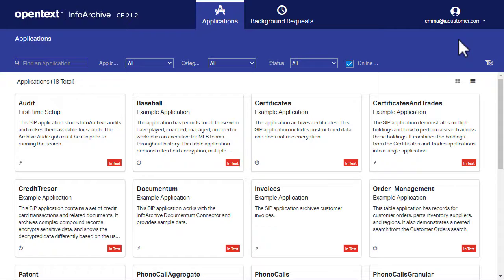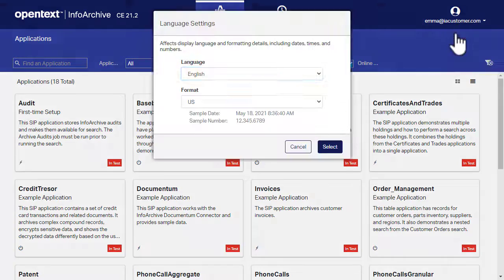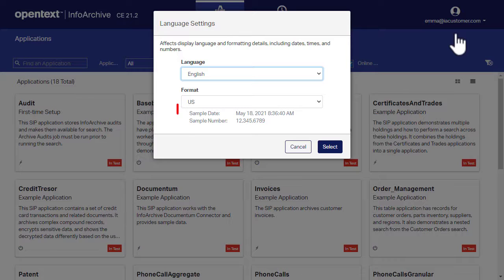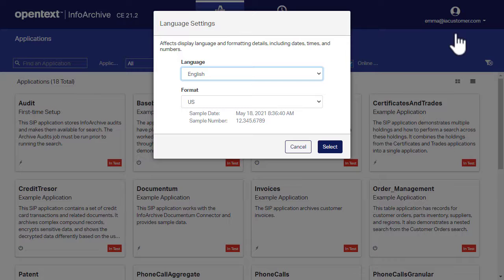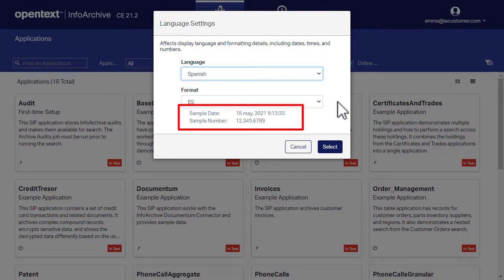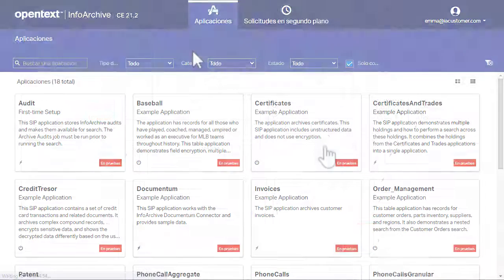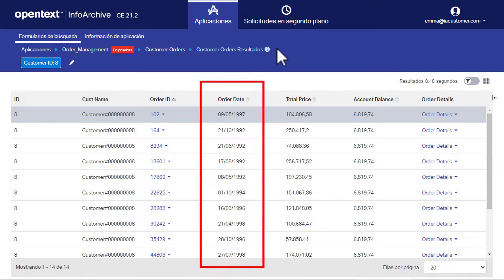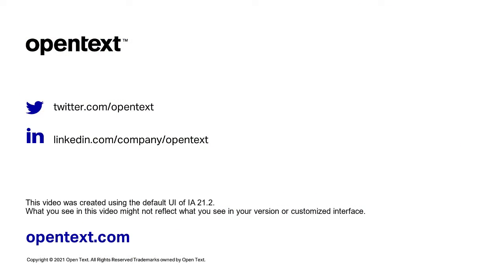How to localize the user interface | OpenText InfoArchive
Learn how to change the display language and format settings of the InfoArchive user interface, including dates, times, and numbers.
This video was created using the default UI of InfoArchive 21.2. What you see in this video might not reflect what you see in your version or customized interface.